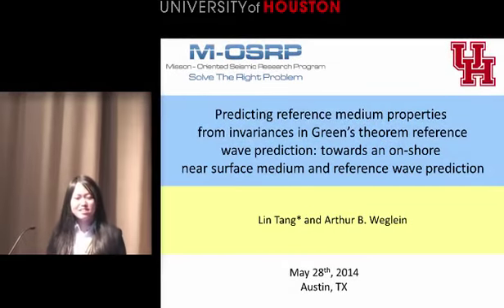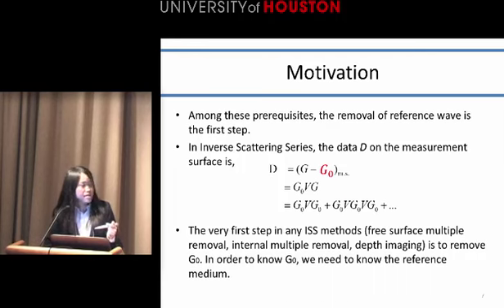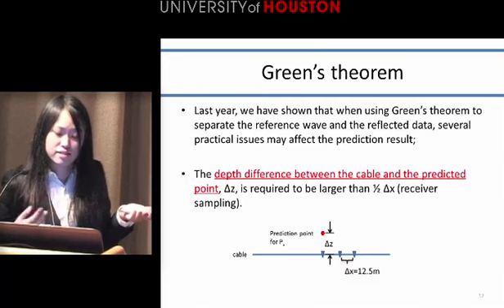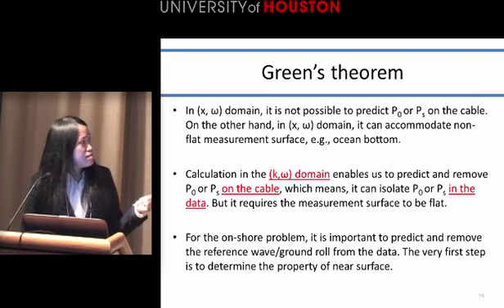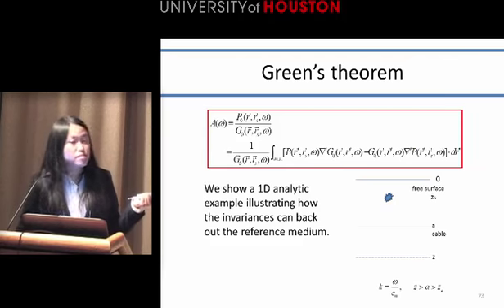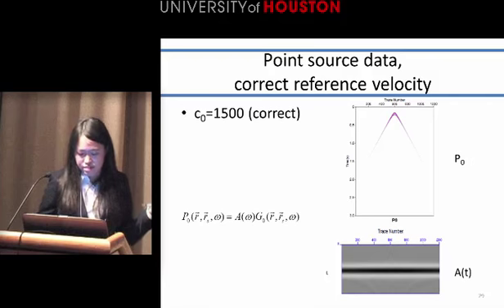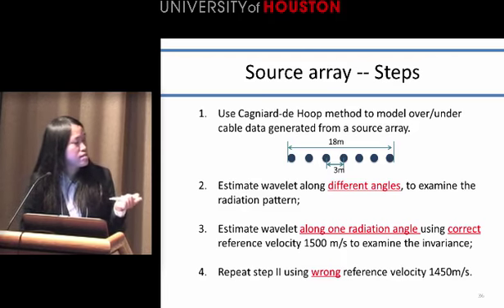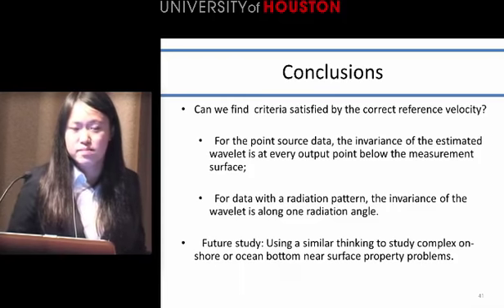Arthur B Weglein's Tutorial - Predicting reference medium properties from invariances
Predicting reference medium properties from invariances in Green's theorem reference wave prediction: towards an on-shore near surface medium and reference wave prediction - Lin Tang and Arthur B. Weglein